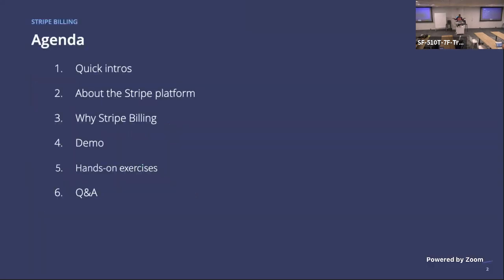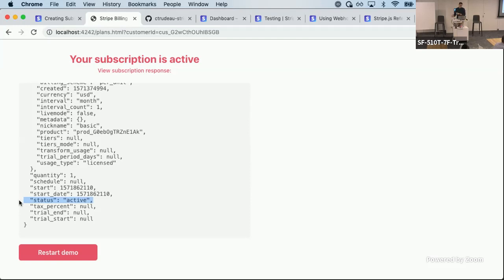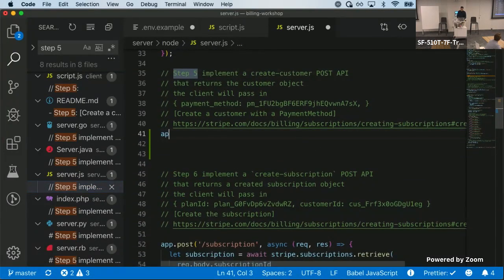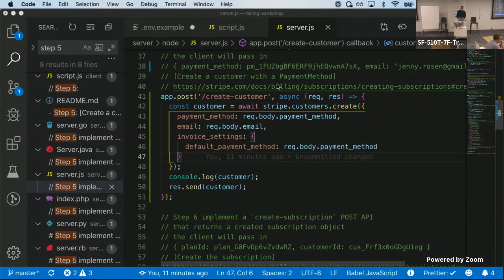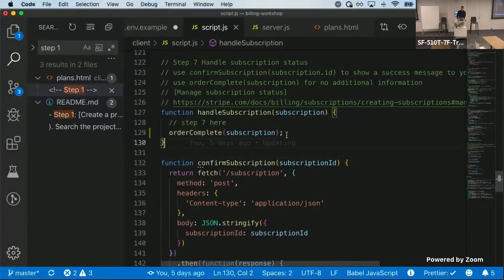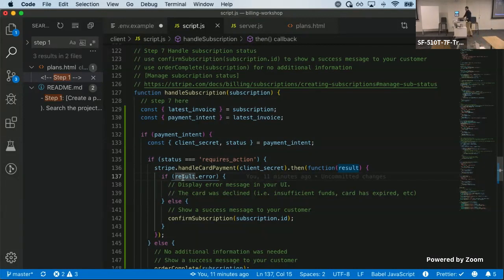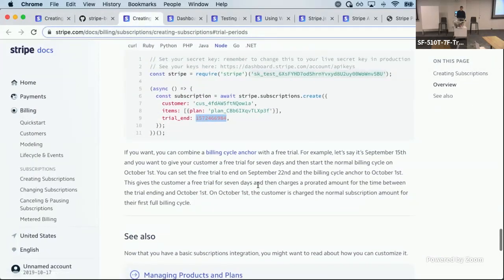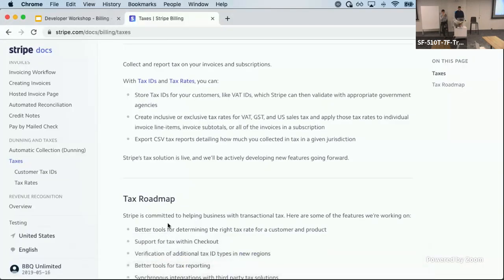Developer Workshop: Stripe Billing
If you’re thinking about or actively building an app that charges for subscriptions, we’re hosting a hands-on workshop that goes through an integration from start to finish. You’ll learn best practices, get familiar with Stripe’s tools and resources, and walk away with a fully functional Stripe Billing integration.

You’ll learn:

     ✓ Use cases and applications of Stripe Billing
     ✓ How to model plans, pricing, and charge for subscriptions with Stripe Billing
     ✓ Generate invoices (in the dashboard and via the API)
     ✓ Stripe Billing best practices
     ✓ Explore the latest features and get a sneak peek at upcoming functionality

Stripe engineers will guide you step-by-step throughout the workshop and will be able to answer any questions that come up.